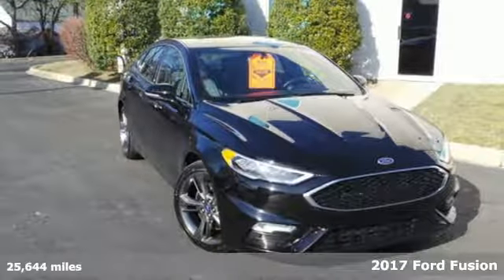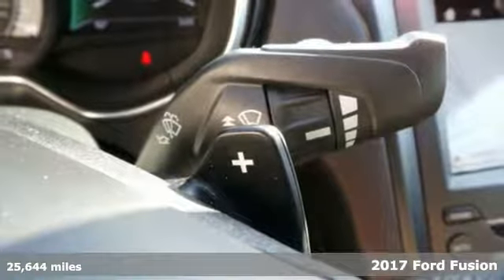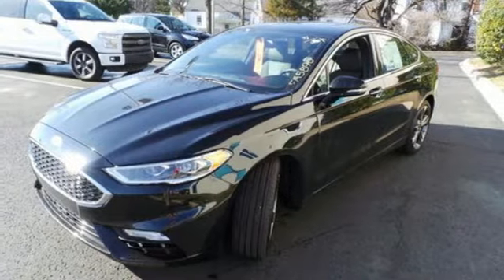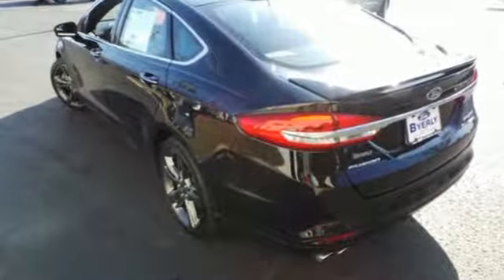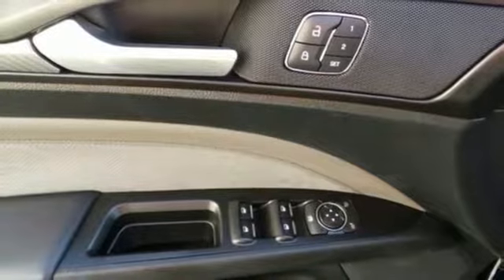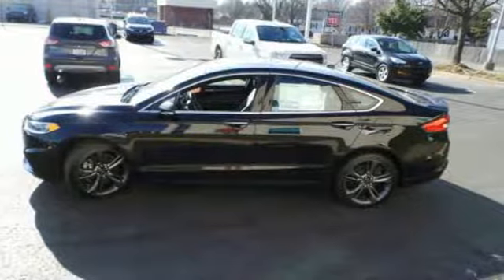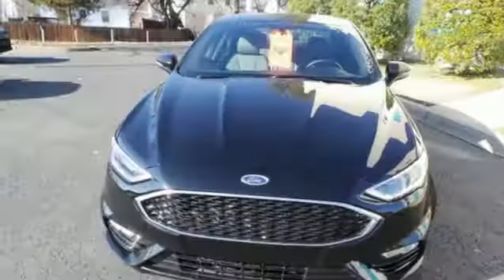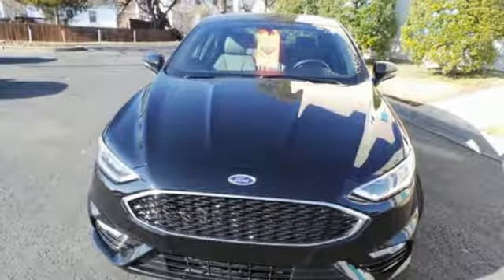2017 Ford Fusion Louisville, KY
Year: 2017
Make: Ford
Model: Fusion
Trim: Sport
Engine: 6 Cyl. 2.7 L
Transmission: Automatic
Color: Shadow Black
Interior: Dark Earth Gray
Mileage: 25644
Stock #: FM5890
VIN: 3FA6P0VPXHR213888
V-6 SPORT ALL WHEEL DRIVE, HEATED LEATHER SEATS, MOON ROOF, TOUCH SCREEN NAVIGATION, SYNC/BLUETOOTH, REMOTE START, REAR VIEW CAMERA and REVERSE SENSING, MP3 Player, KEYLESS ENTRY, SAT RADIO, TURBOCHARGED, ALLOY WHEELS. ONE OWNER LEASE TURN IN, ZERO ACCIDENTS. PLEASE ASK for Stock FM5890, LOCATED at 4030 DIXIE HWY, ACROSS the street from our FORD and NISSAN Stores.

Address:
4041 Dixie Hwy